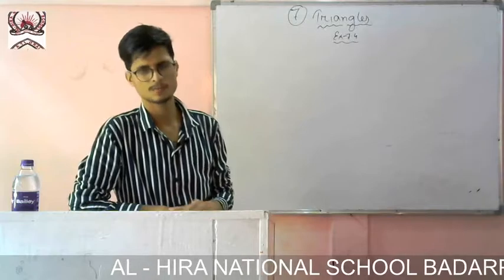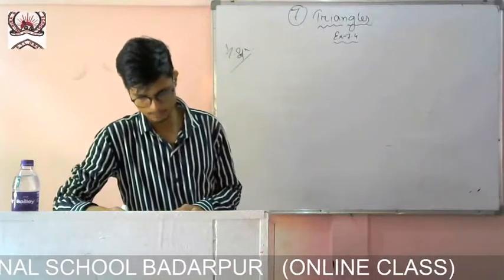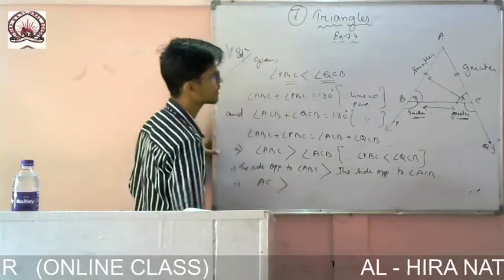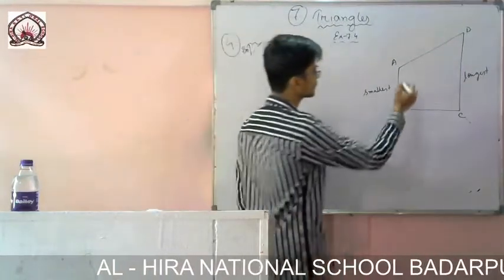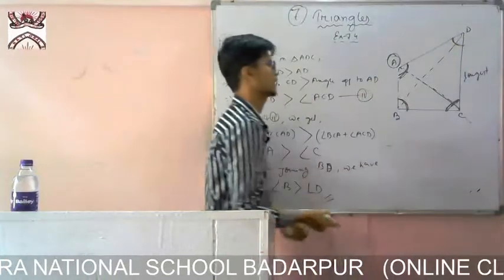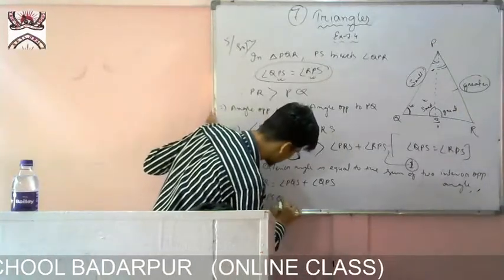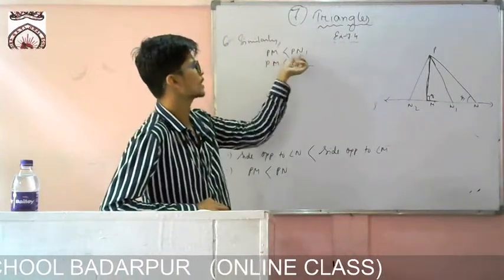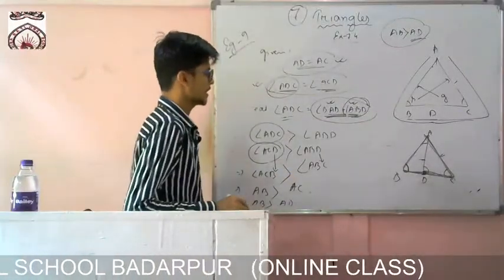Maths, Chapter - 7 (last part) of Class - IX